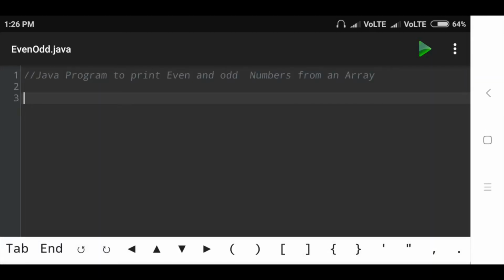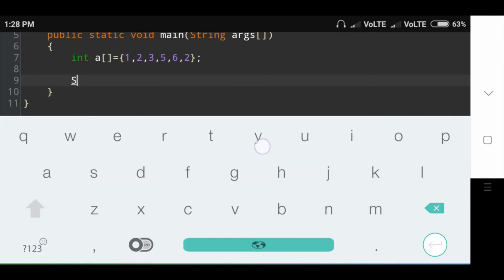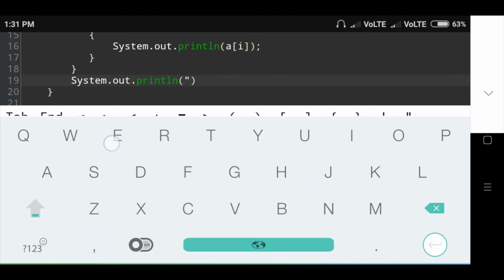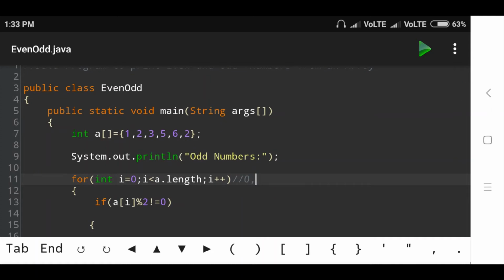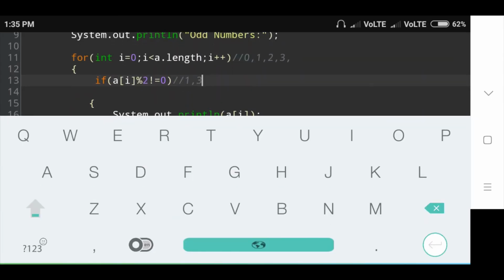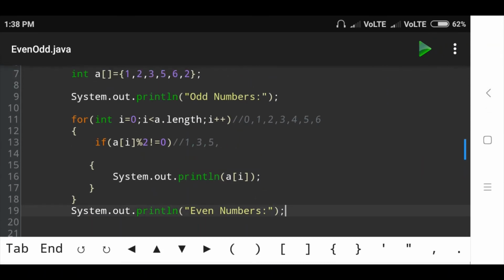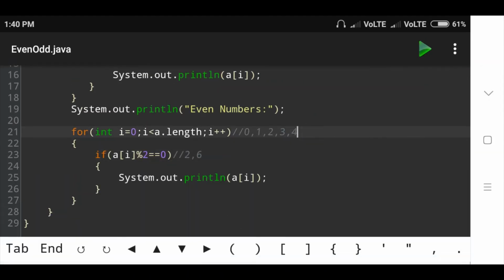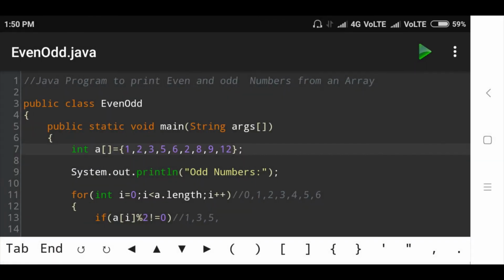Java Program to Print Even and Odd Numbers from an Array | SonaliThore | LLAGT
21. Java Program to Print the Elements of an Array Present on Even Position | SonaliThore | LLAGT

22. Java Program to Print the Elements of an Array Present on Odd Position | SonaliThore | LLAGT

24. How to Check Whether the Given Number is Armstrong Number or Not in Java | SonaliThore | LLAGT

26. How to Check Whether the Given Number is Palindrome or Not in Java | SonaliThore | LLAGT

27. How to Check Whether the Given Number is Prime or Not  Using a For Loop | SonaliThore | LLAGT